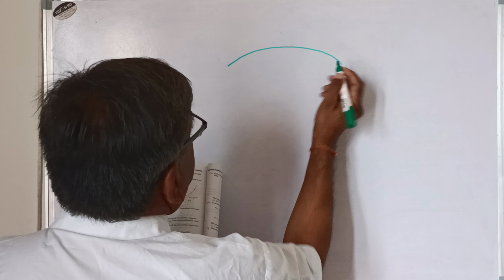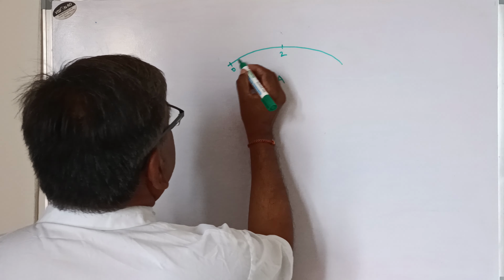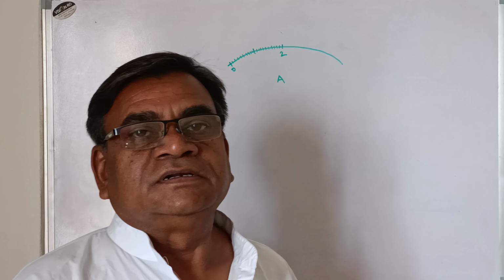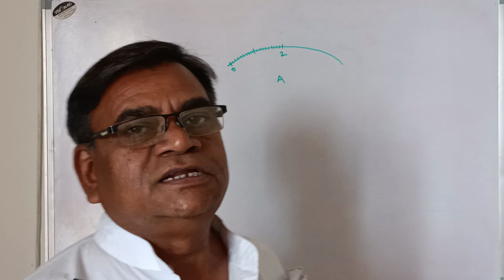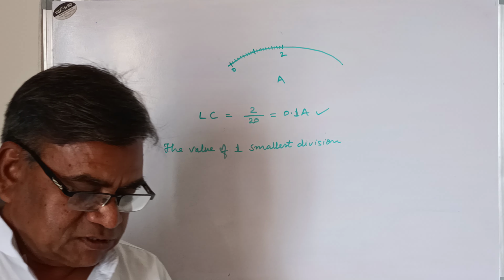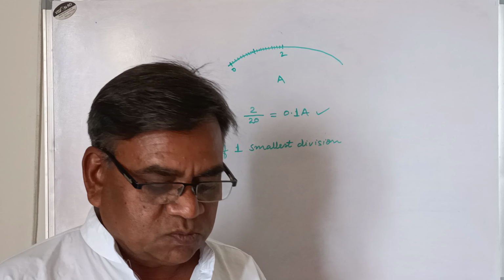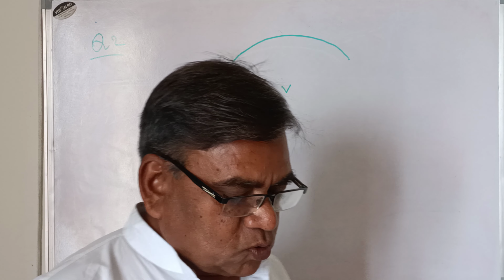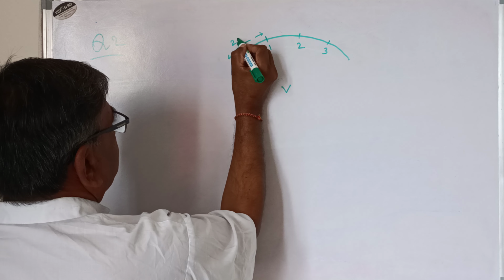CBSE NCERT CLASSES on Ohm's law.